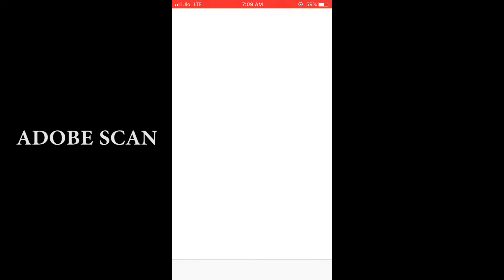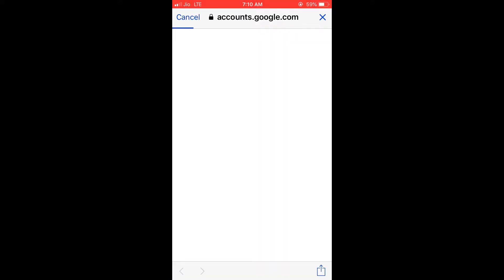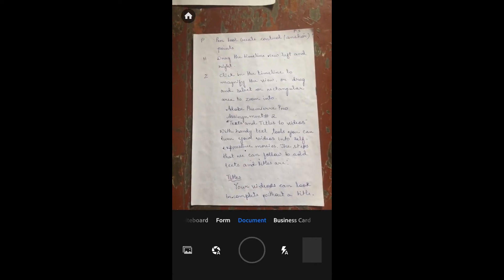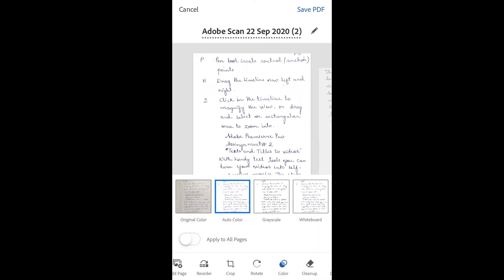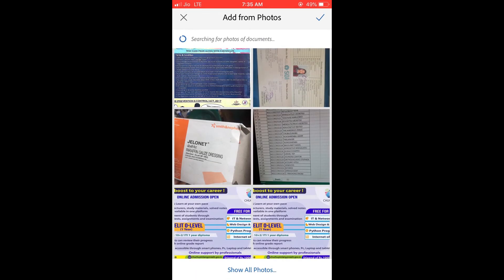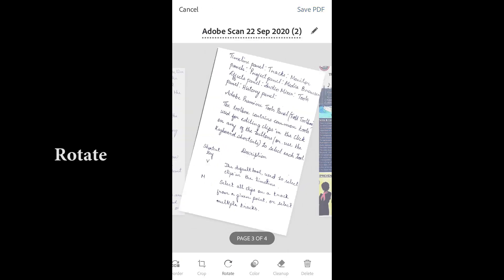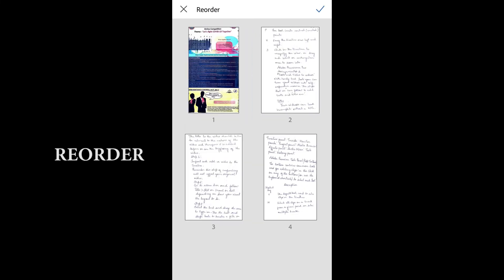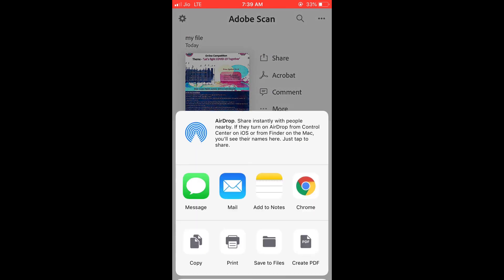Adobe scan | Mobile Tutorial 2020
Welcome to another Mobile tutorial videos in this video you will learn how to download and use Adobe scan for free.
Timescode

0:00 - Introduction
0:32 - How to download adobe Scan
0:51 - How to login
1:15 - How to scan documents
1:45 - How to change documents color
2:04 - How to add photo from gallery
2:21 - How to use cleanup
2:36 - How to use rotate options
2:58 - How to use Reorder
3:05 - How to rename filename
3:16 - How to save and share on watsApp or Email